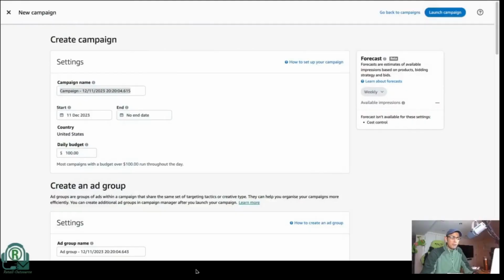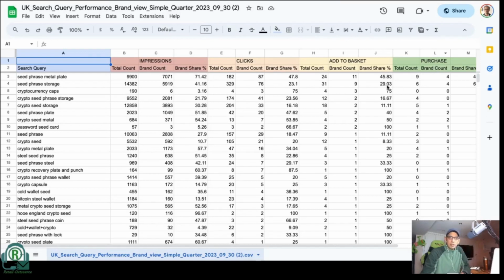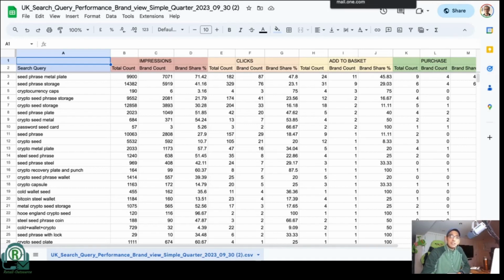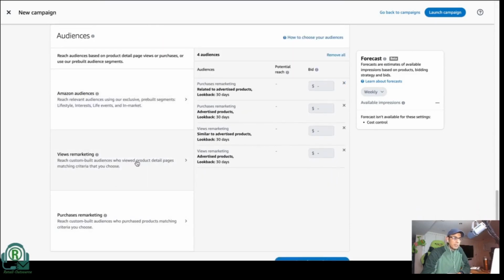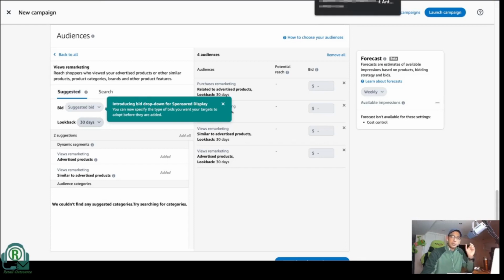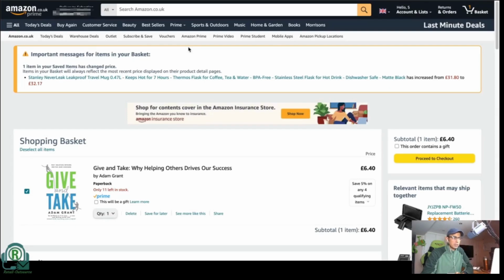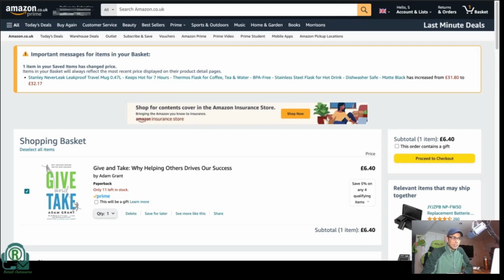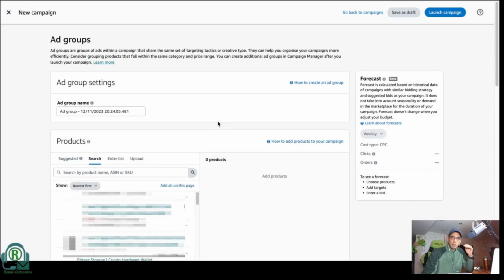Targeting Buyers | Visited Your Seller Central Page | Added to Cart But Haven't Checked Out- es338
In this video we discuss How to target buyers who visit your seller central page or target buyers added item to the cart but haven't checked out.